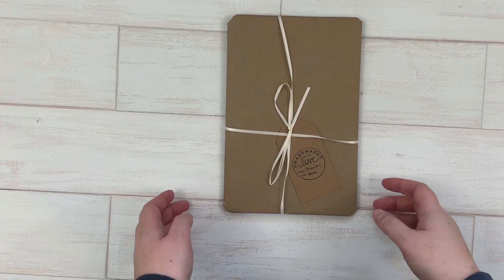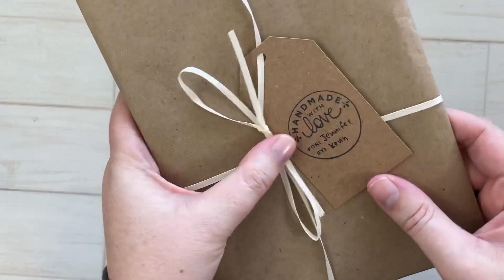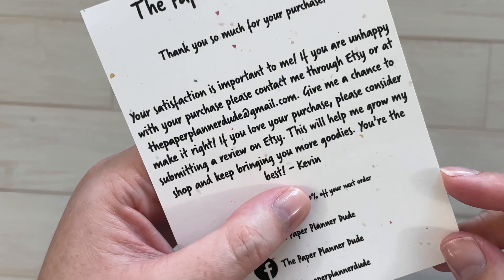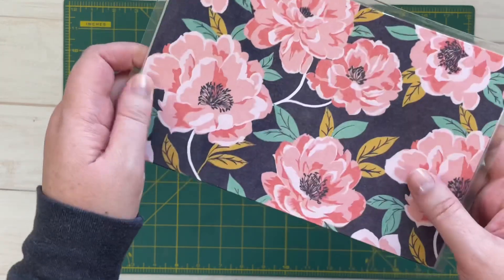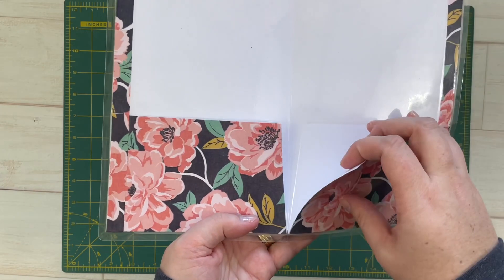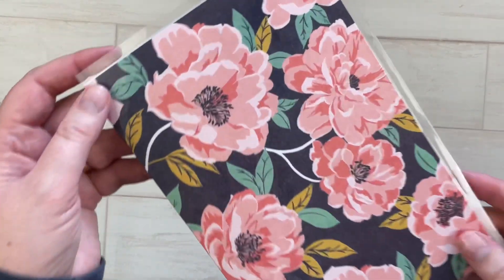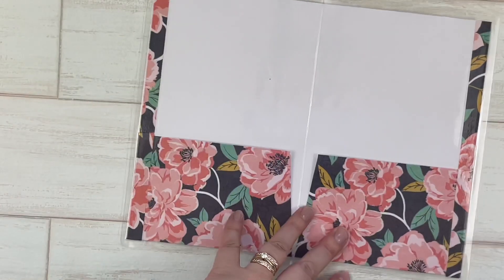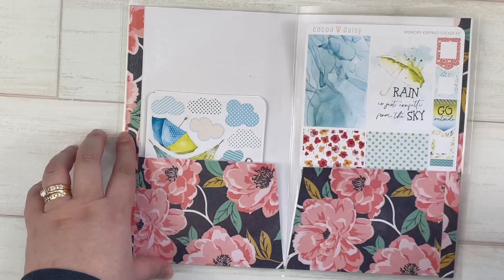ThePaperPlannerDude | Mini-Folder Review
Current Favorites:
*Cocoa Daisy : mention my name when you start a new subscription and you'll get money back to spend in the Daisy Store

* I get a lot of my general planning supplies from Amazon. Checkout all my favorites here: